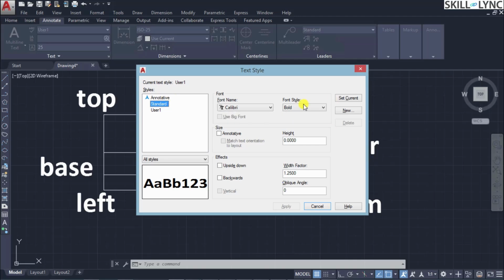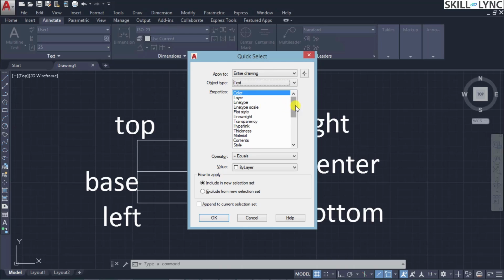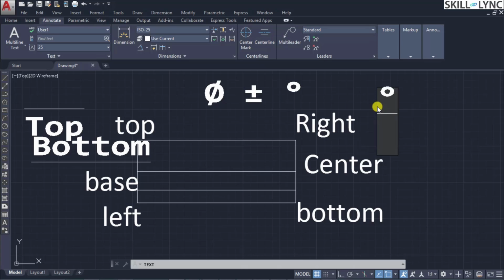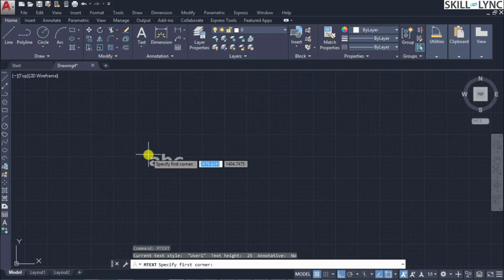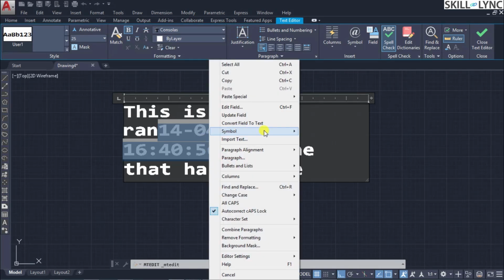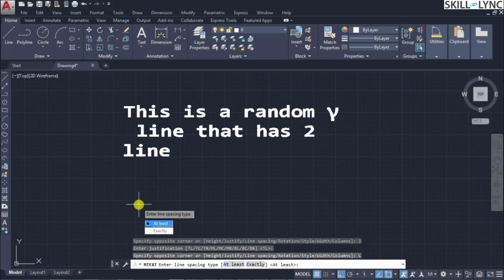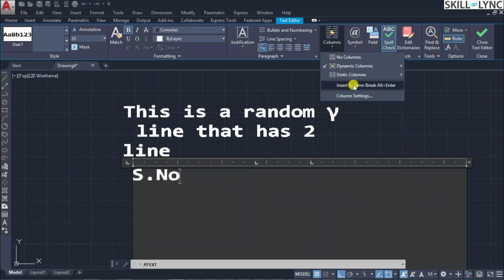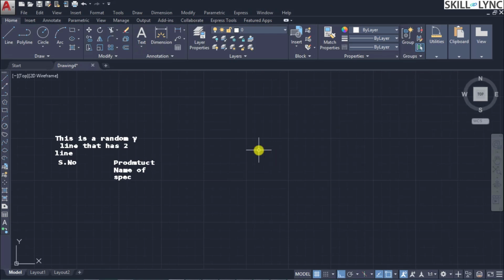AutoCAD Essentials for Mechanical Engineers: Beginner to Advanced Tutorial | Episode 13 | Skill-Lync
In Episode 13 of our AutoCAD for Mechanical Engineers series, we focus on the essential tools for annotative text and multi-line text editing in AutoCAD. Learn how to create, modify, and manage text in your mechanical designs, from annotative text properties to advanced multi-line text formatting. This episode will guide you through key features such as text styles, quick properties, control codes, and dynamic column formatting to optimize your drawings with professional annotation techniques.

🔑 Key topics covered:

Understanding Annotative Text Styles in AutoCAD
Managing text properties using Quick Select
Inserting special characters using control codes and Unicode
Multi-Line Text creation and formatting for enhanced design documentation
Applying dynamic and static column formatting to improve text layout

Whether you're new to AutoCAD or a seasoned mechanical engineer, this episode will enhance your ability to create precise and organized text annotations for your designs.

📌 Chapters:

00:00 – Introduction to Annotative Text
03:51 – Quick Select for bulk edits
06:22 - Inserting special characters with control codes & Unicode
11:17 – Mirror command in single-line text
13:27 – Working with multi-line text in AutoCAD
17:09 – Difference between single and multi-line text
17:45 – Formatting M-text
21:03 – M-text alignment & justification
22:59 – Line spacing
24:29 – Rotation & text styles
26:17 – Dynamic and Static Column formatting
30:20 – Additional tools in M-Text